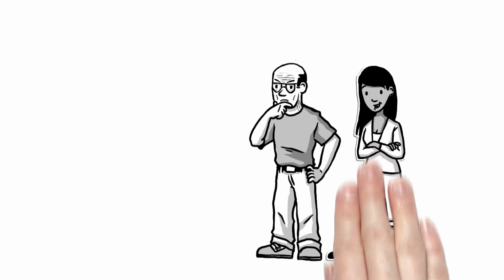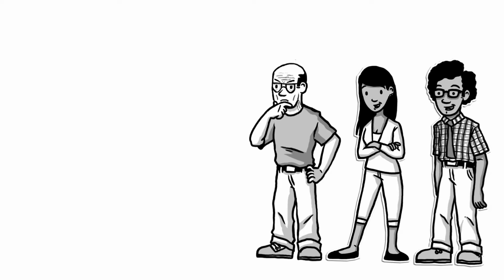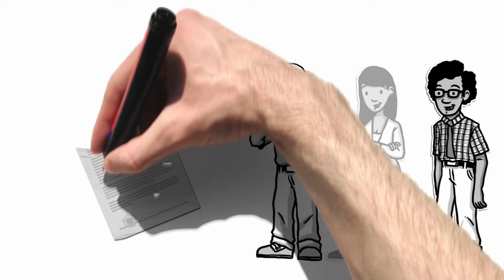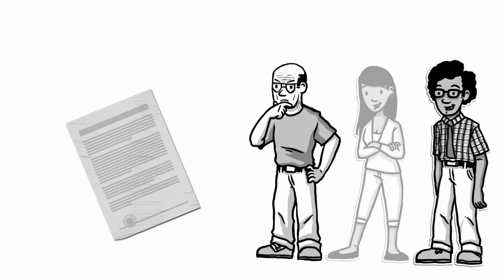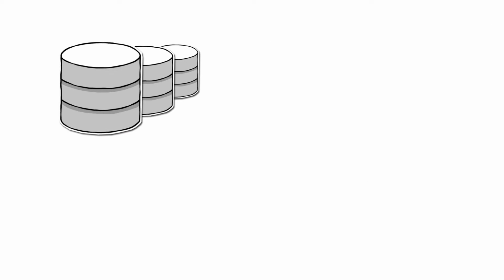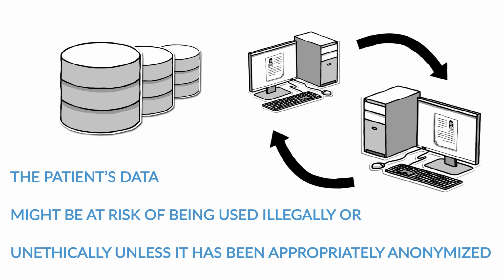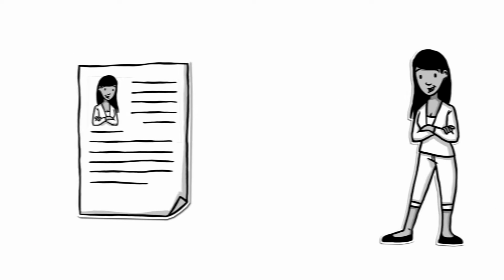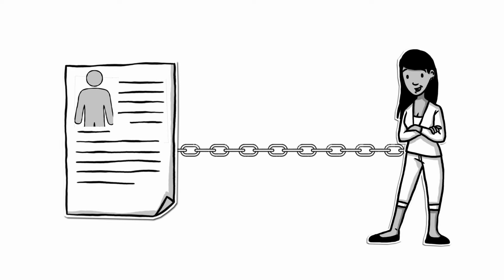Blur CPO Explainer Video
Patient privacy is most at risk from the increasing number of data sharing and secondary use activities taking place today – both outside your company’s firewalls and inside your carefully controlled network environment.

d-Wise’s de-identification software – Blur – is the leading clinical trial data anonymization software solution available today.   The solution has been designed for clinical trial data by clinical trial experts, and streamlines the entire data anonymization process – regardless of where that data is going to be shared.